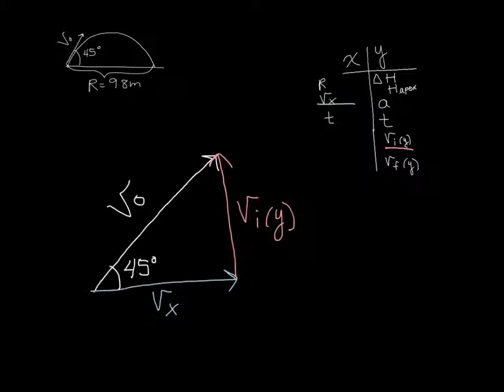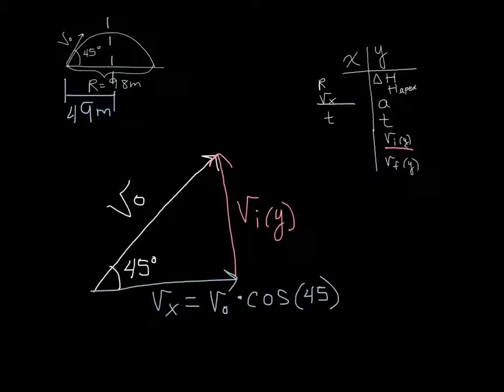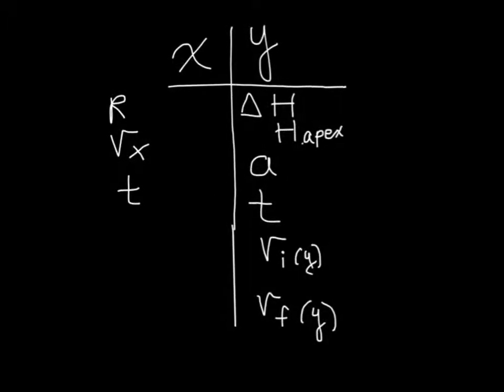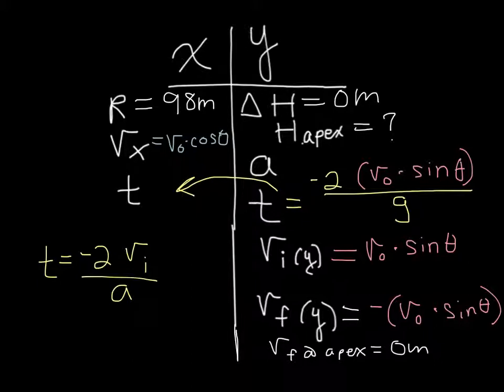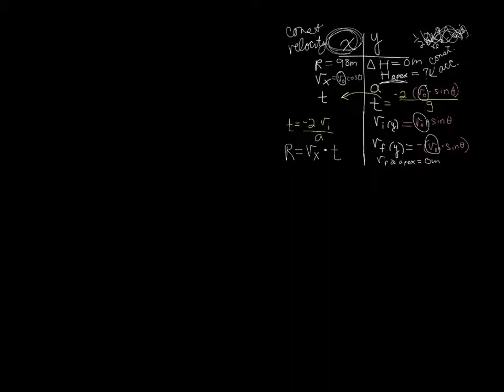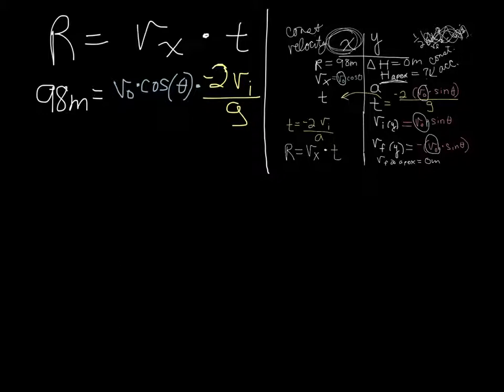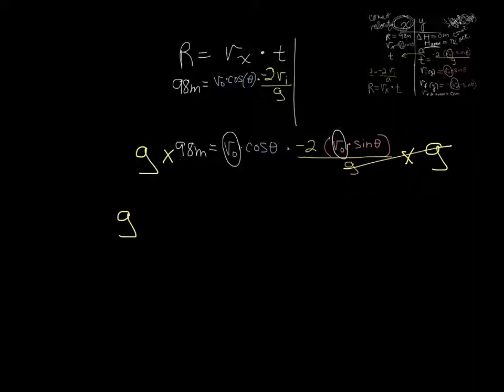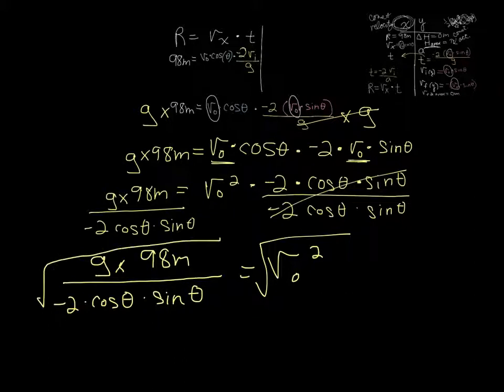Bovos p. 165 #57